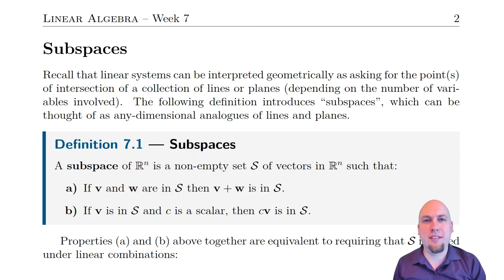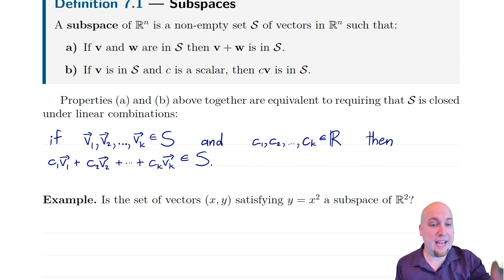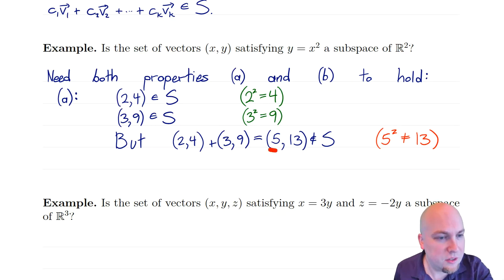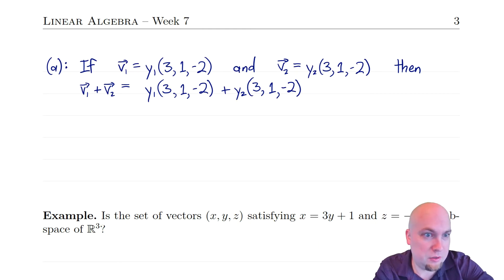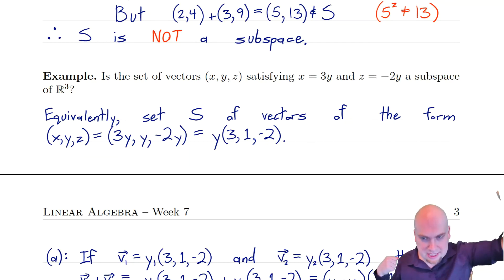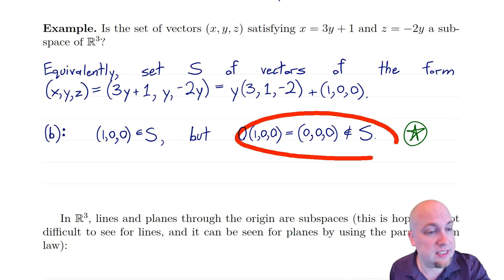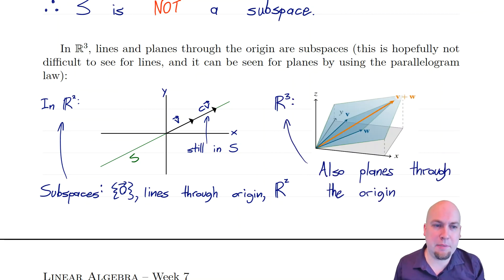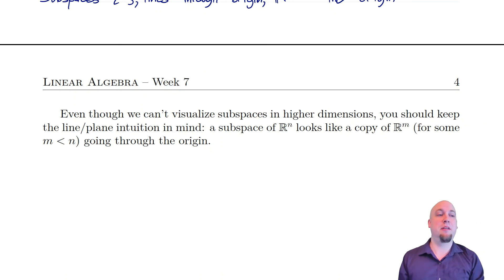Linear Algebra - Lecture 26: Subspaces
We learn about subspaces as a generalization of lines and planes to arbitrary dimensions.

Timestamps:
00:00 - Introduction
01:07 - Definition
02:30 - First non-example
05:25 - First example
08:34 - Second non-example
12:13 - Summary and geometric interpretation